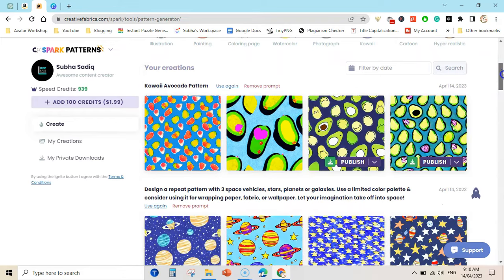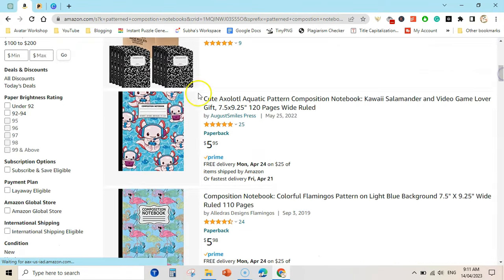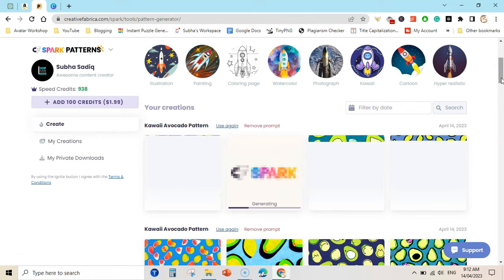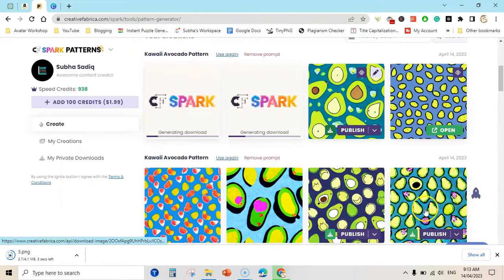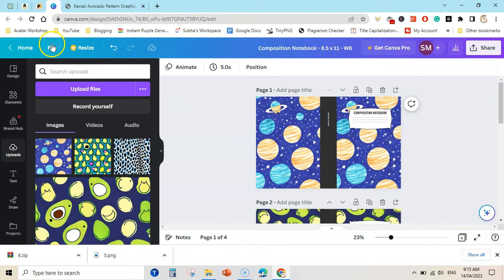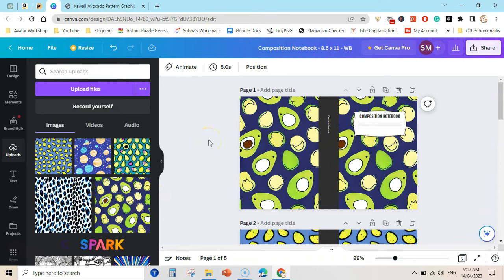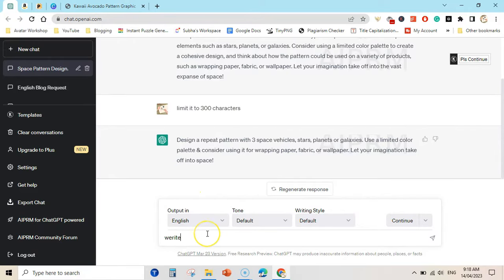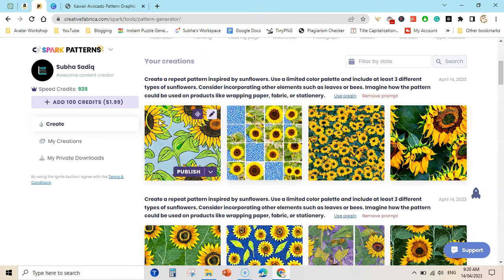EASIEST Way to Create AI Patterns for Amazon KDP Book Covers!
In this quick video, I have shared the easiest way to create ai patterns for amazon kdp book covers. With the help of Cf Spark Patterns and ChatGPT, you can create a lot of unique patterns that you can use to create book covers for kdp composition notebooks.

00:00 Introduction
00:32 Researching Pattern Ideas
00:54 CF Spark Patterns
01:34 Downloading AI Patterns
02:50 KDP Cover Creation in Canva
03:46 ChatGPT Prompts
05:22 Checkout Blog Post

jVAQ&list=PLDU2KF5drDBJKUKr9hIUowt80GzLnW0kf